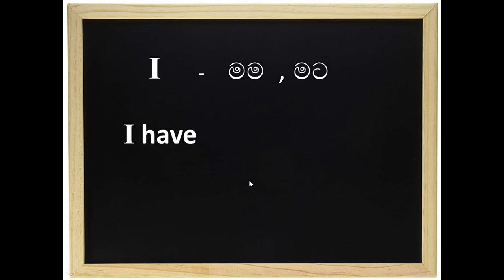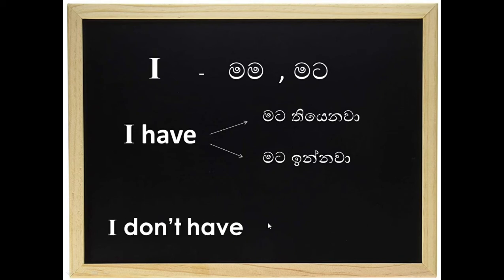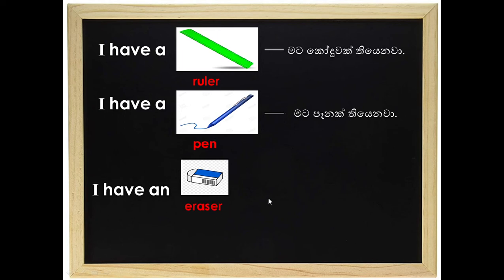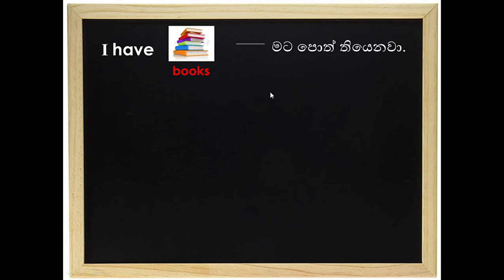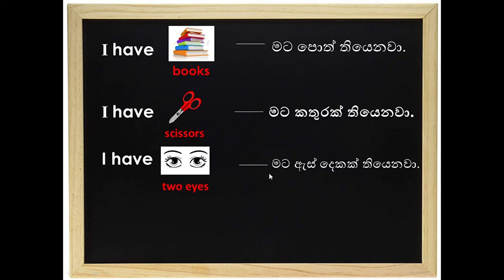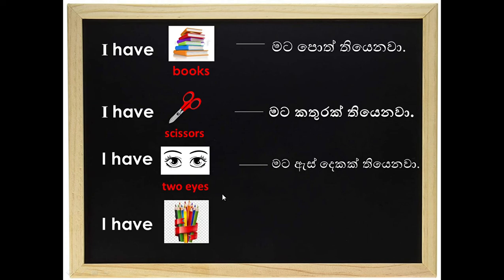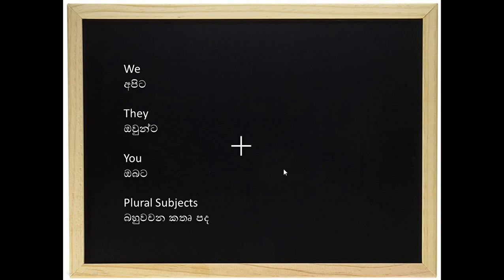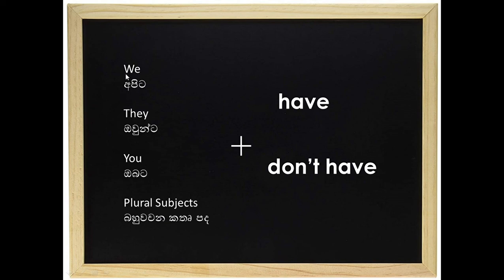English for Scholarship Exam # have and do't have....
learn how to write sentences with have and do't have...